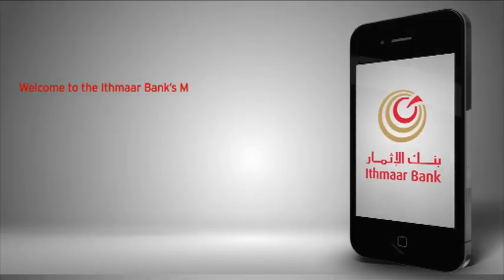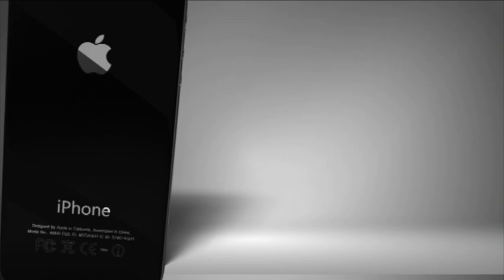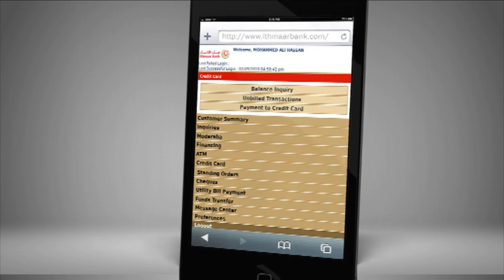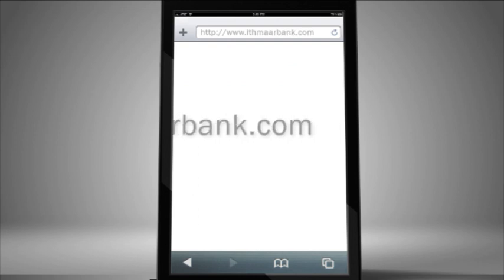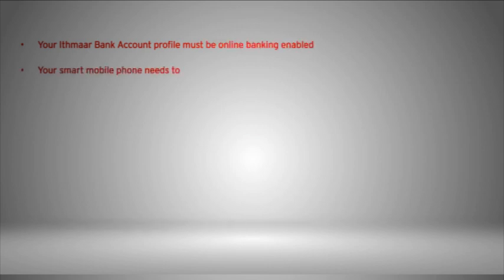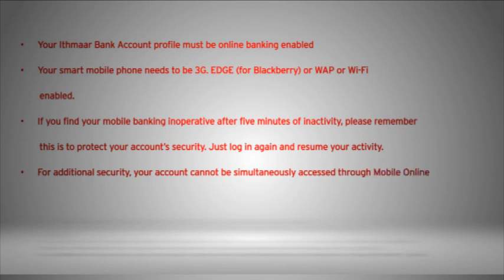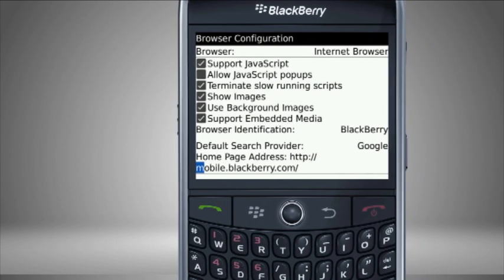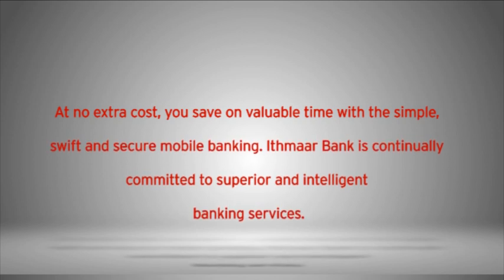Ithmaar Bank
Production                   : Talking Pictures
Client                            : Ithmaar Bank
Working hrs                 : 20 hrs
Software's use            : 3D Studio Max, After Effect, Photoshop
Rendering engine      : Scanline